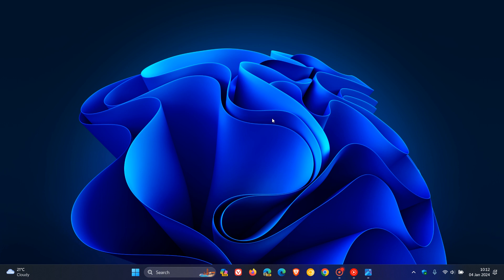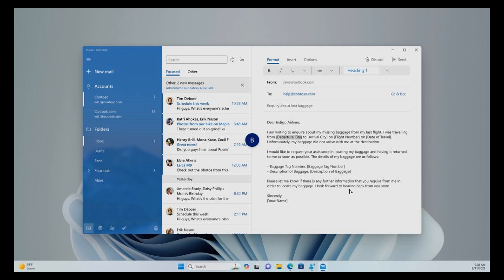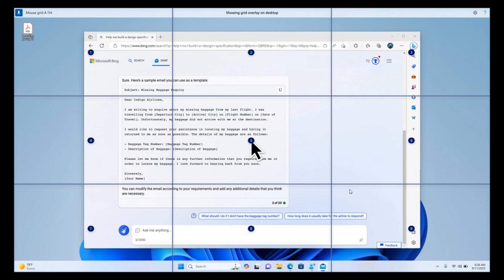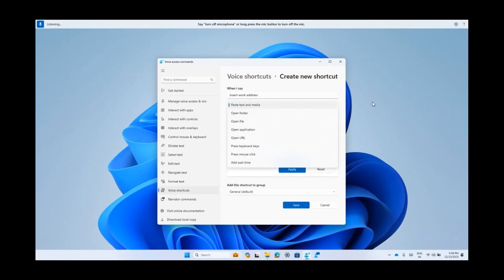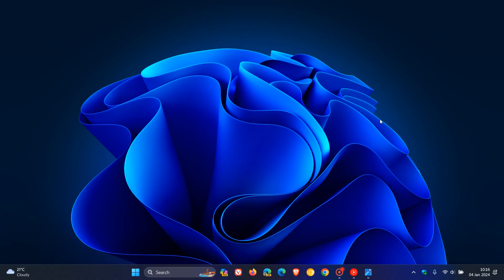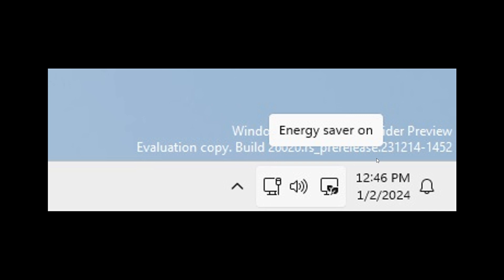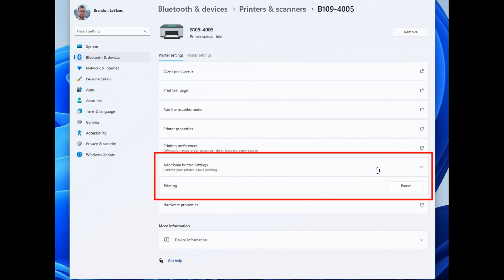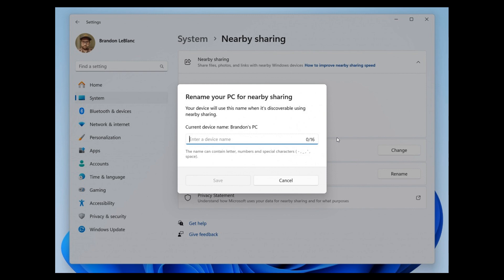Windows 11 Build 26020: What's "Hot off the presses" in the first flight of 2024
This latest and first Canary Channel build of 2024, includes the ability to pause and resume print jobs, a new Taskbar icon for Energy saver on desktops, an easy way to rename your PC while Nearby sharing, Voice Access improvements and more.